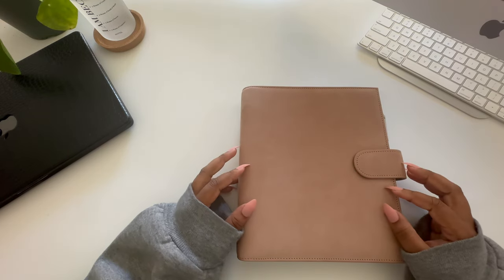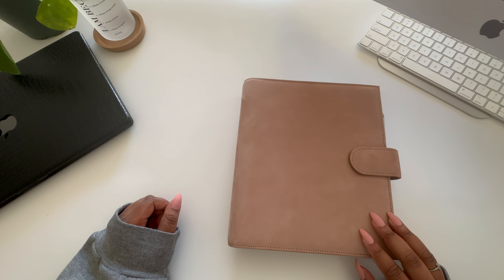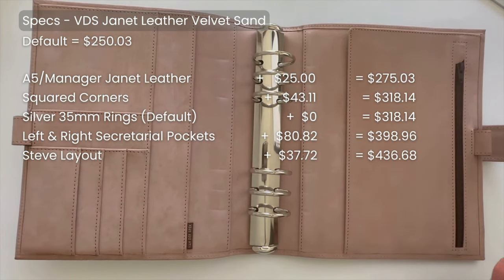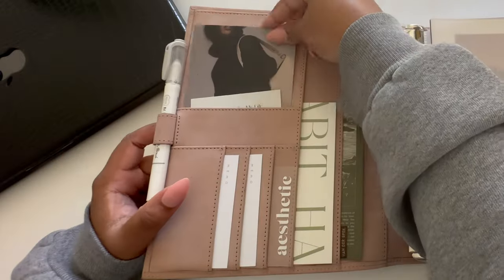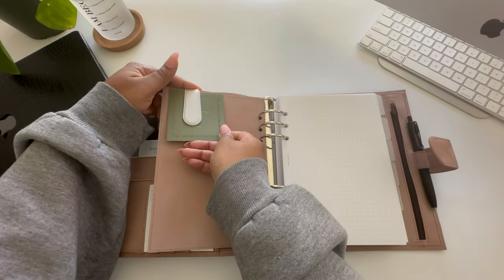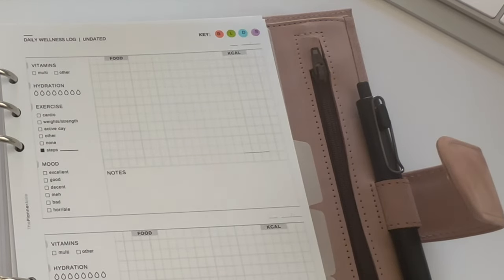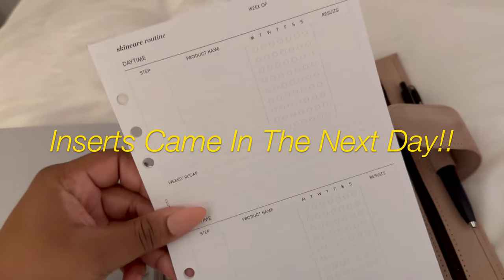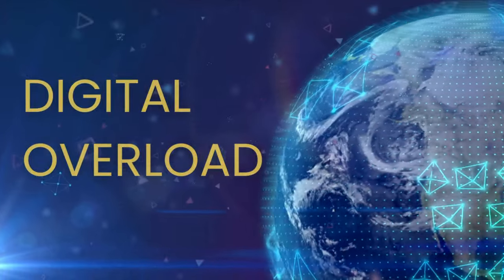2024 VDS Planner Setup | Wellness | The Planner Aisle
Detailed walkthrough of my new Van Der Spek Janet Leather Velvet Sand Agenda! 2024 LV Planner Setup coming 12/17!

Timecodes:
0:00 -    Intro
1:10 -    VDS Leather Overview
3:20 -    My VDS Specs
9:15 -    Set-up and Walkthrough
18:25 -  End

VDS Customizations
Manager A5 35mm Janet Leather Velvet Sand
Outside and Inside Stitching - Janet Leather Velvet Sand
Squared Corners
Silver Mechanism
Add Stiffner
Secretarial Flap Left and Right Side
Add Flyleaf - Squared Corners
Steve Layout Left Hand Side

Leather Cleaning Materials
Spreading Brush
Water & Stain Repellent
Nubuck Suede Eraser
Crepe Wood Brush

Products Used:

Gratitude Inserts